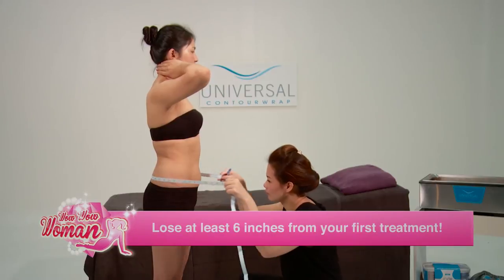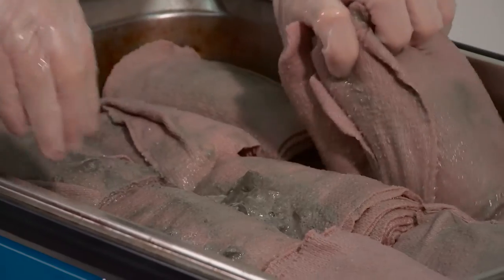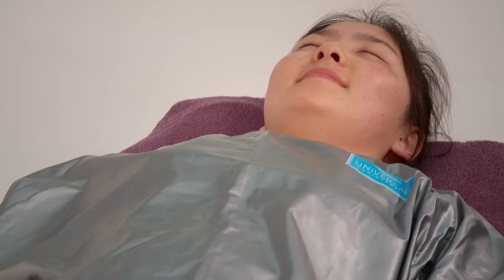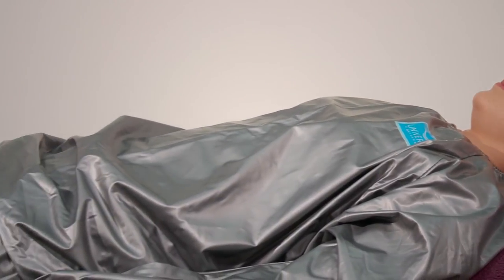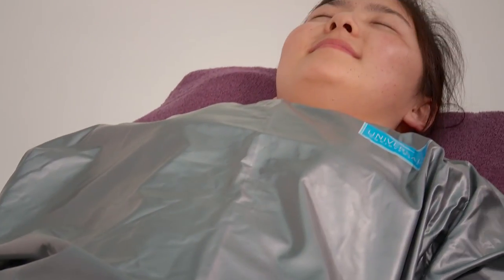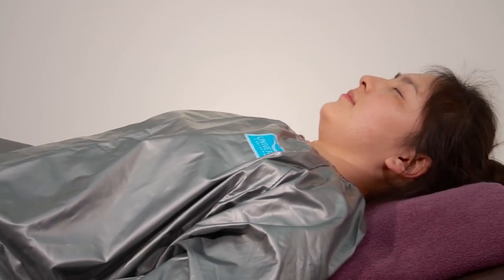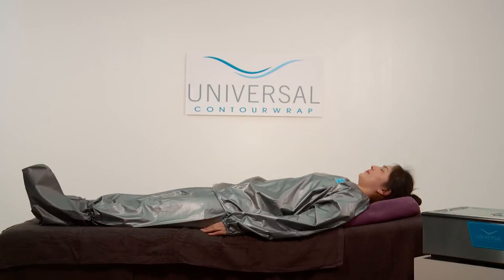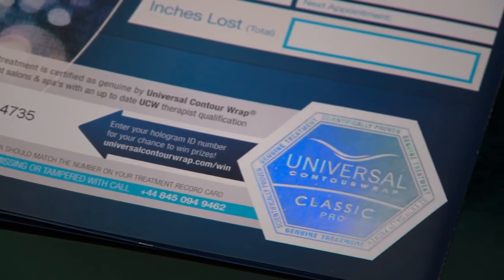Wow Wow Woman Episode 01: What women hate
Check out special online webisodes of ‘Wow Wow Woman’ here! Featuring Michelle Tay and Singapore It Girl Kim Lim, learn all about the Phoenix Universal Contour Wrap as they share their stories and experiences about the UCW transformation.